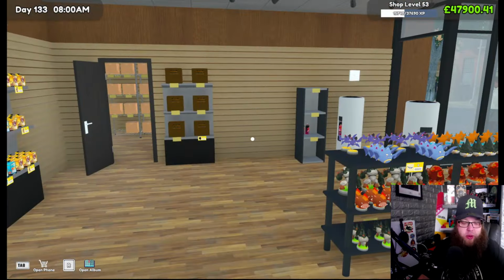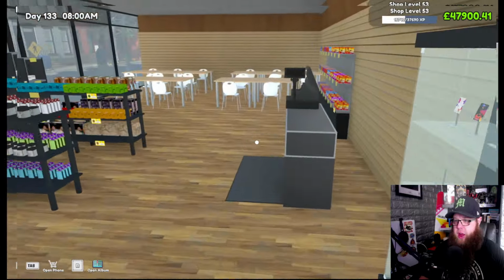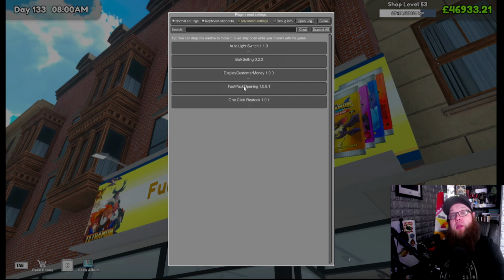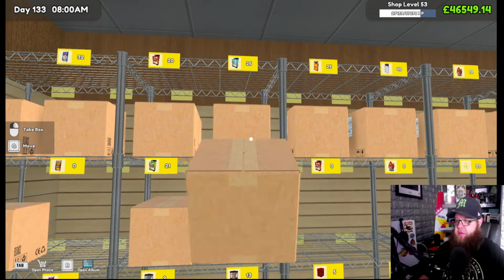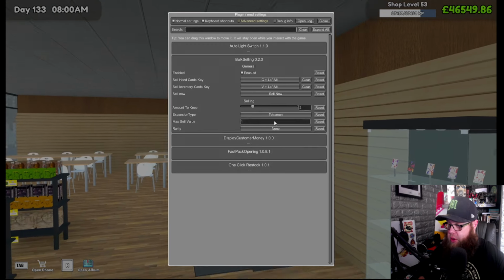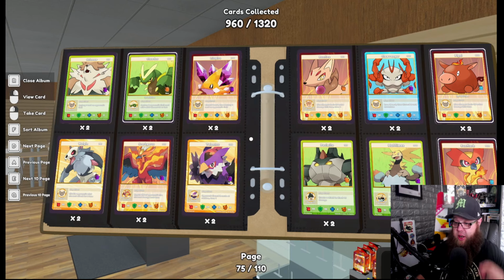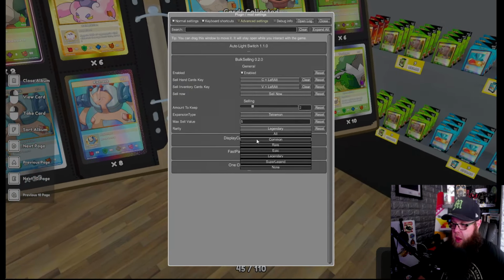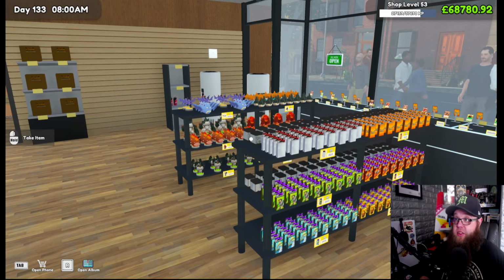The Mods That Give Me Quality Of Life - tcg card shop simulator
Game - TCG Card Shop Simulator

Wanted to make this video to show a few mods that can make ur life easier in tcg card shop simulator a few of these will just make life easier, there are mods that just feel all out cheating but sup to you.

GPU - EVGA RTX 2080 11GB

My name is Hybridsteel and this channel is dedicated to gaming, more specifically Simulation gaming or Sim gaming for short.